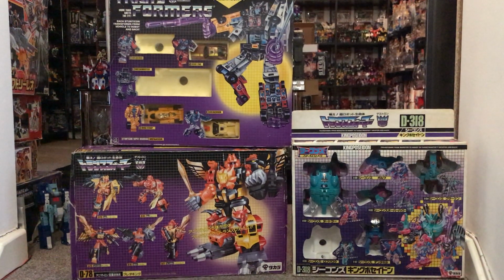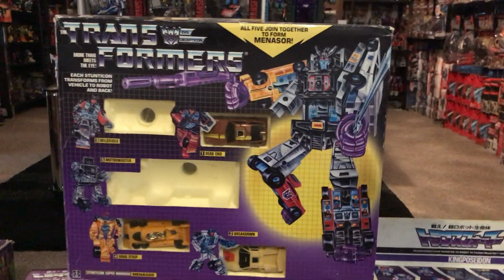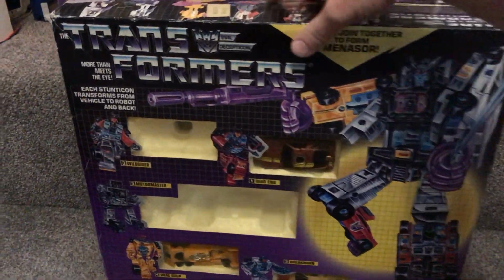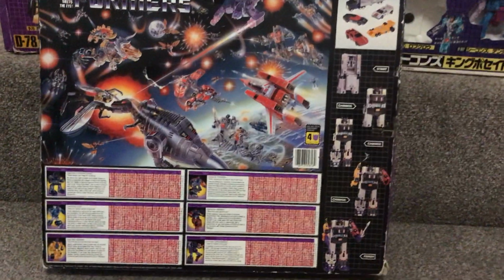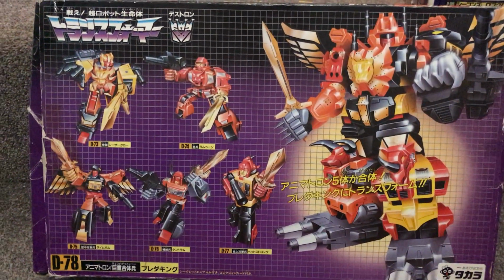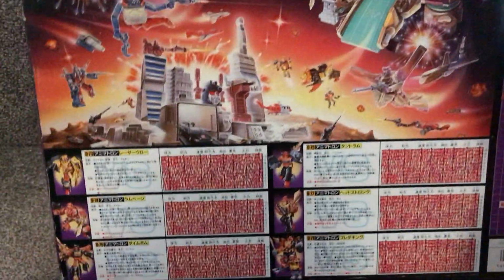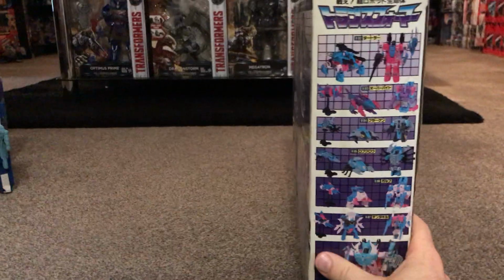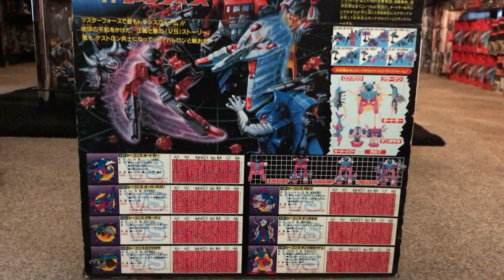Transformers generation one Decepticon gift sets. Vintage G1 predaking menasor & king Poseidon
Here we look at 3 of the original Decepticon Combiner gift sets. Menasor is the standard hasbro release. The other 2 are Japanese exclusives in predaking and king Poseidon. In this video we look at the different types of packaging and the artwork on them